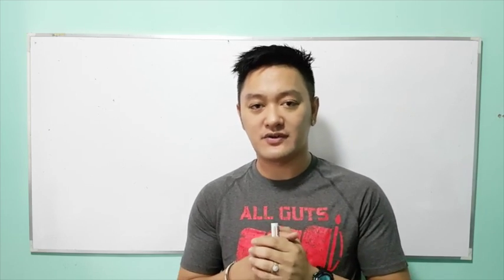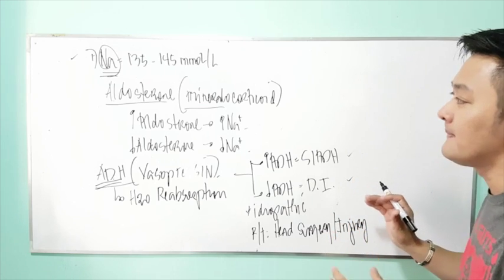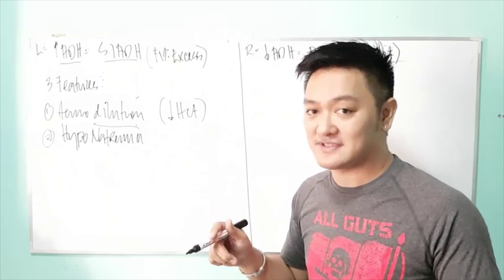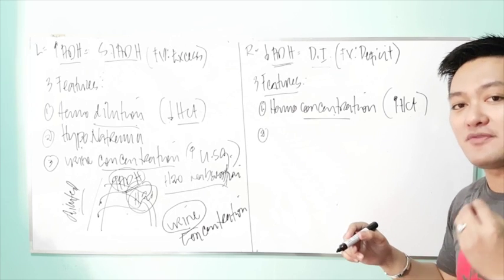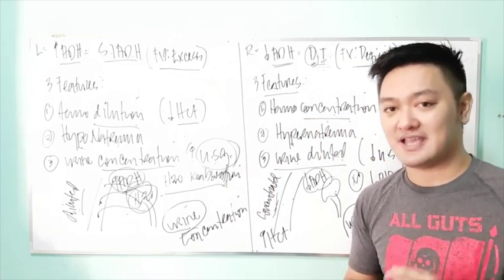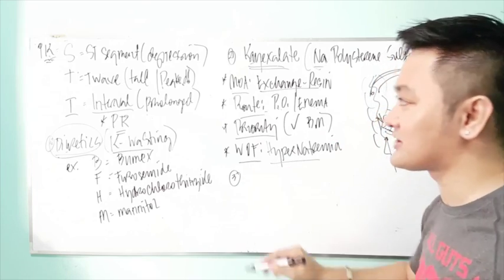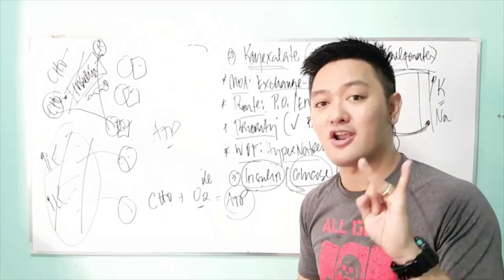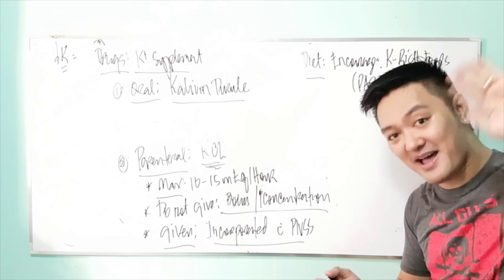John Gil Ricafort (Part 2 Fluids and Electrolytes: Sodium and Potassium)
PART 2 of FLUIDS and ELECTROLYTES (Sodium and Potassium Imbalances).